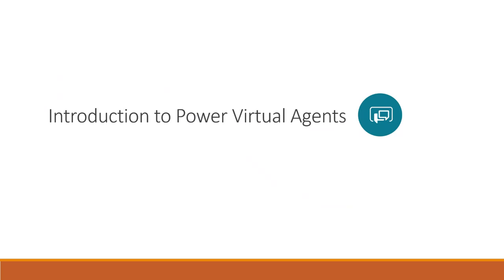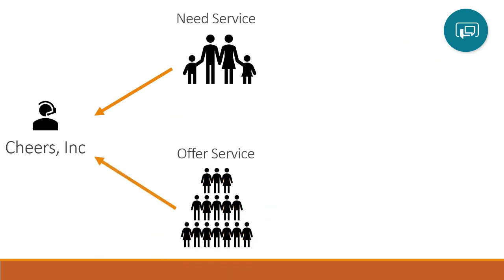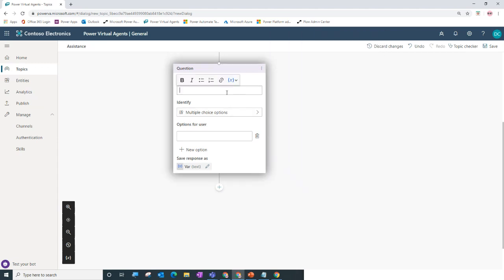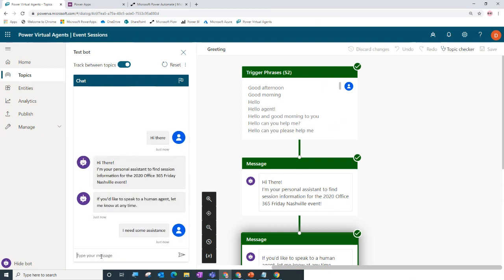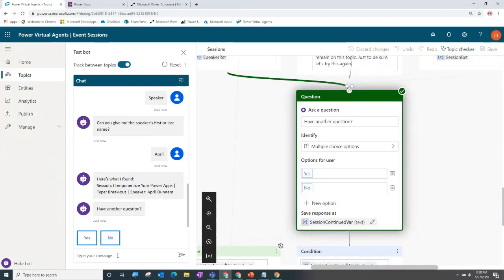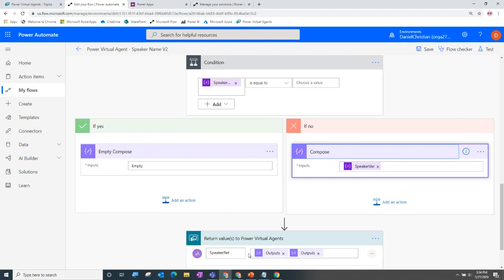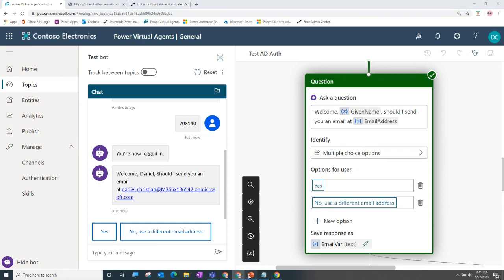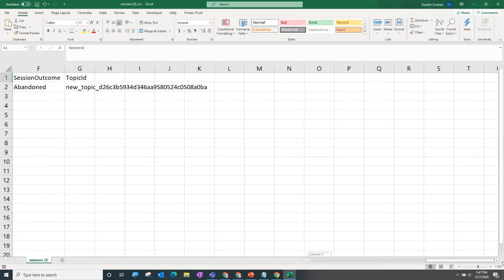Introducing Power Virtual Agent, the new member of the Power Platform family - Daniel Christian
Power Virtual Agent is the latest member of the Power Platform Family and it gives you the flexibility to easily create and maintain intelligent chatbots. Join Daniel Christian, a Microsoft MVP as he introduces you to what Power Virtual Agent or PVA has to offer. In this session Daniel will go through how to build your very own chatbot that enables you to engage conversationally with your customers and employees without using a single line of code.